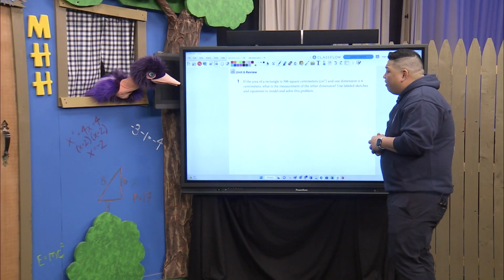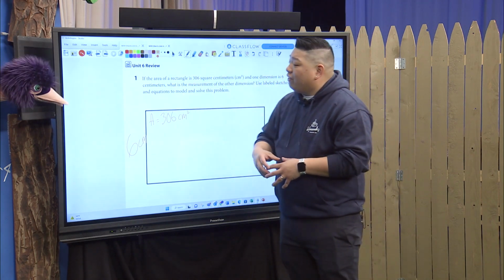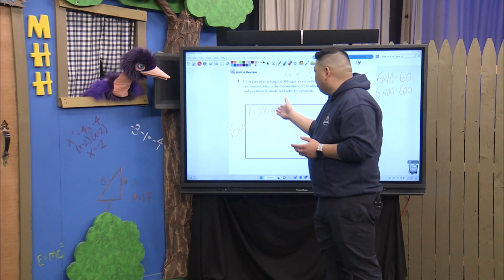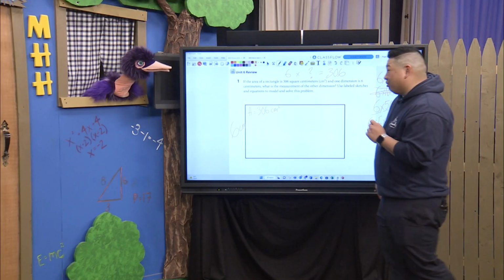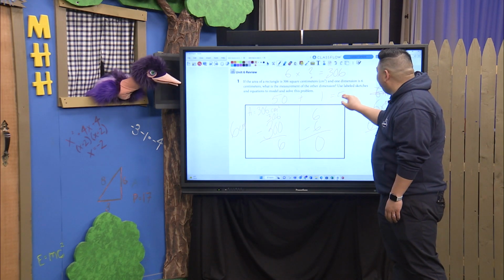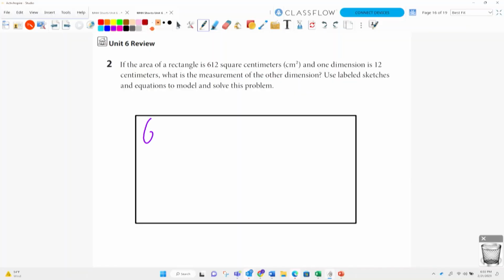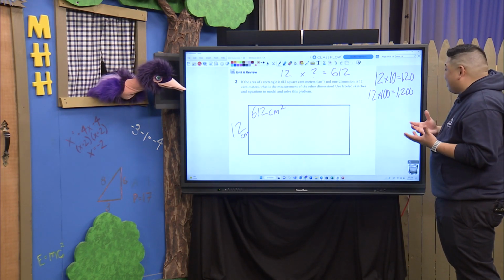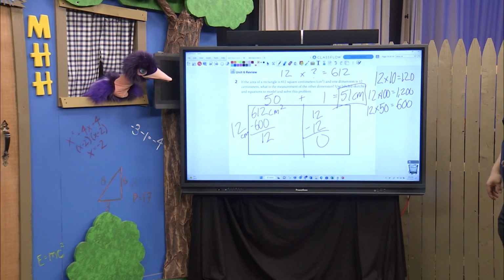Math Homework Helpers Grade 4 Week of March 6, 2023